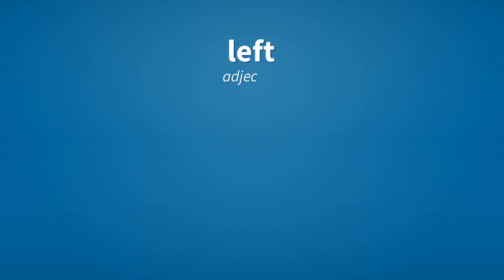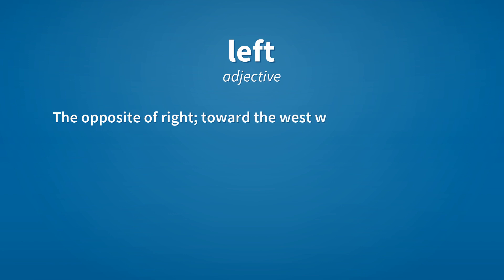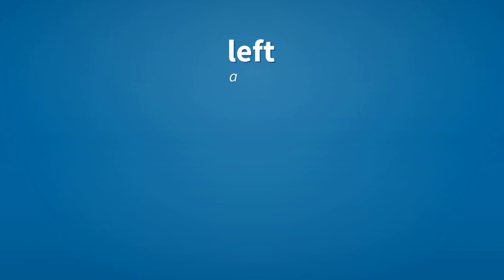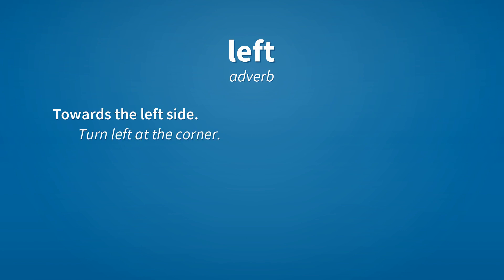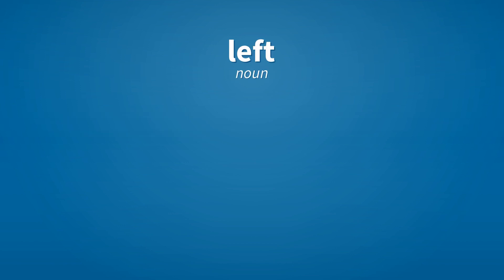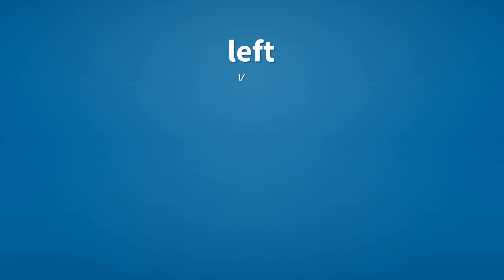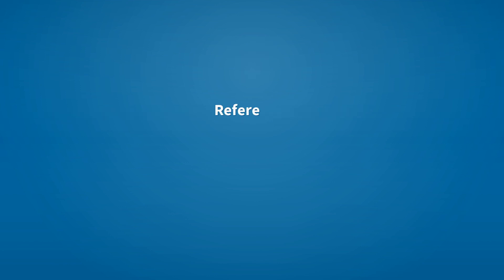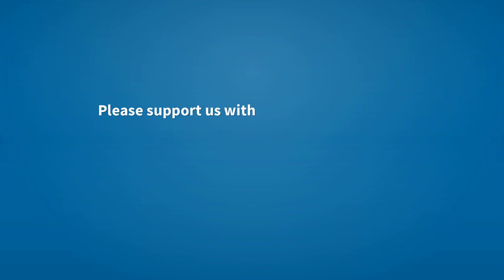Left | Meaning of left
See here, the meanings of the word left, as video and text.

left (adjective)
    The opposite of right; toward the west when one is facing north.
        The left side.

left (adverb)
    On the left side.

left (adverb)
    Towards the left side.
        Turn left at the corner.

left (noun)
    The left side or direction.

left (verb)
    Simple past tense and past participle of leave.

Reference:
    left